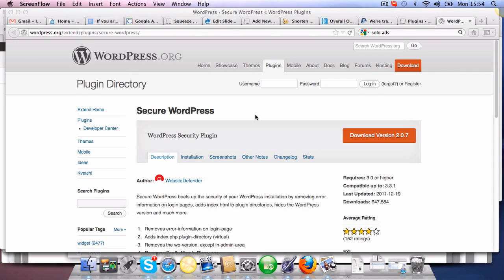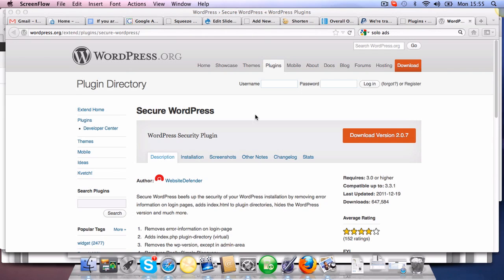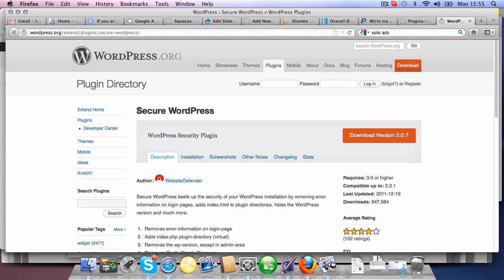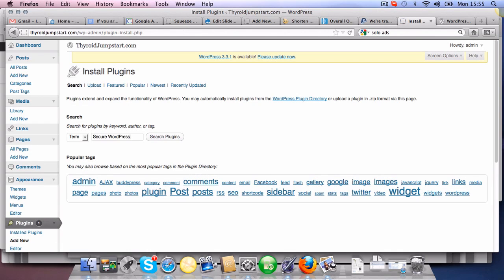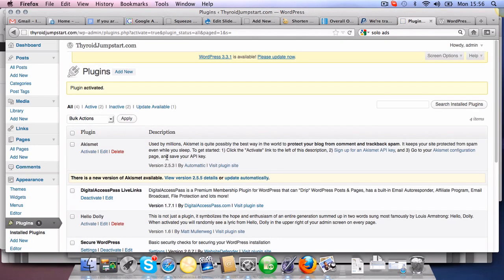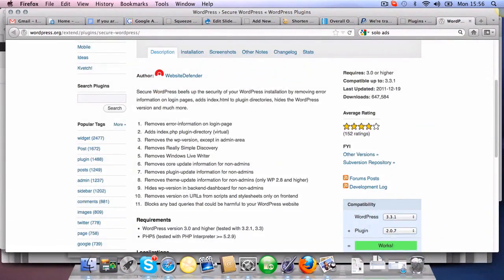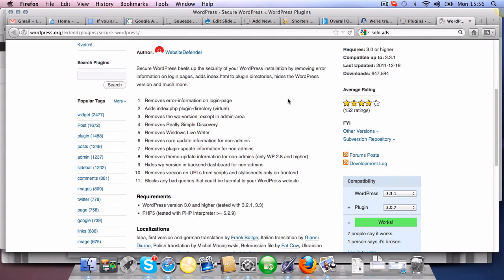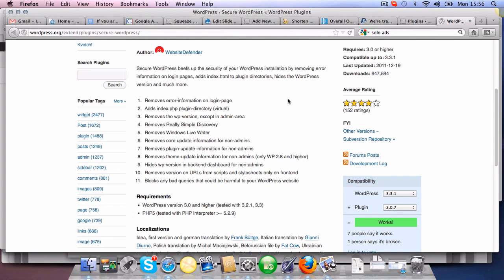How to secure your wordpress site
learn wordpress, how to secure wordpress